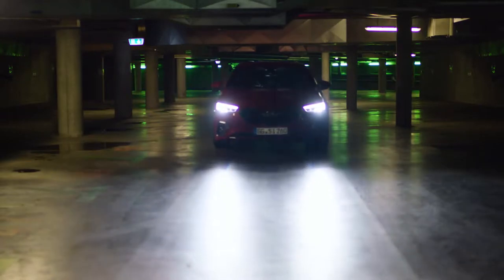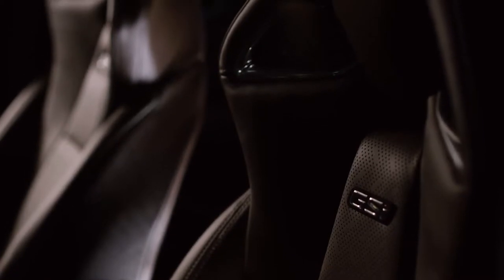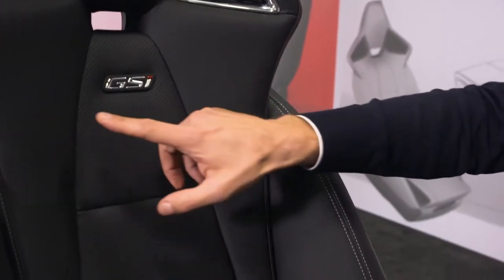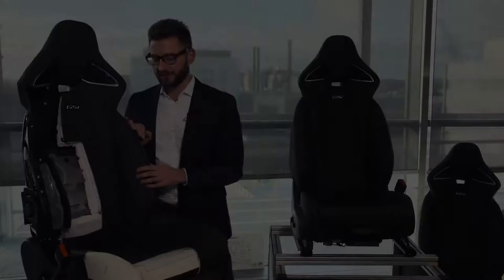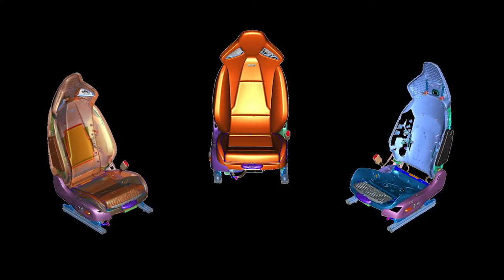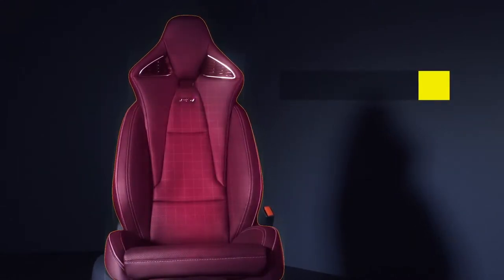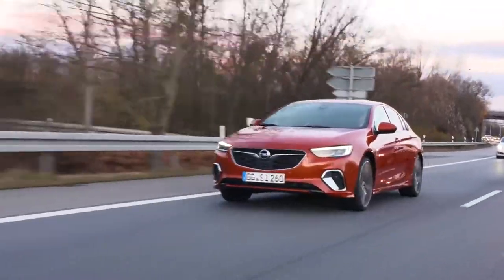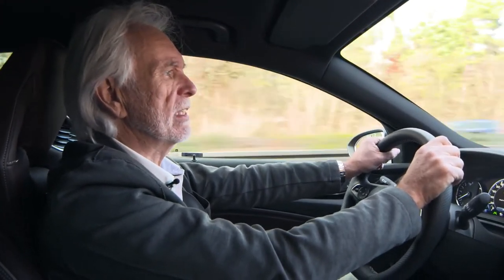2018 NEW Opel Insignia GSi - The Sport Seats Technology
Opel's right.